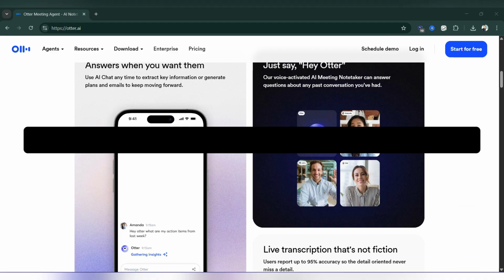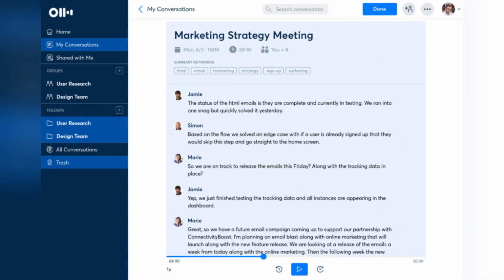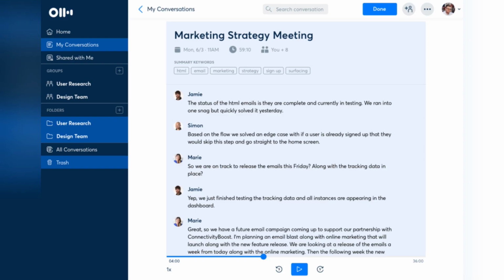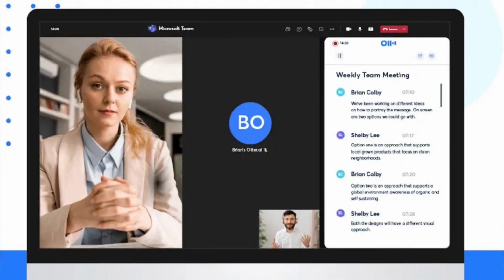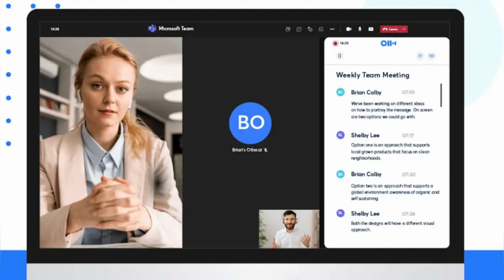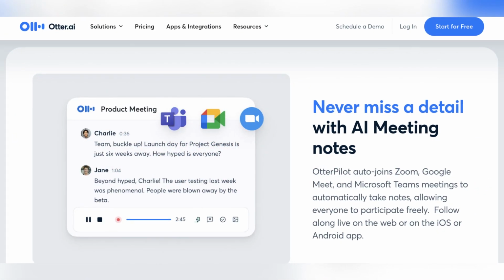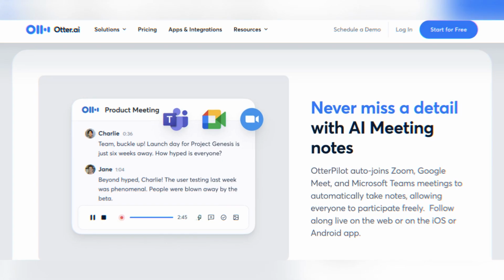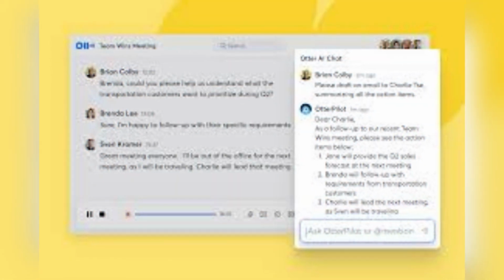How To Use Otter AI With Microsoft Teams (2026) Full Guide!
In this video, I'll show you How To Use Otter AI With Microsoft Teams